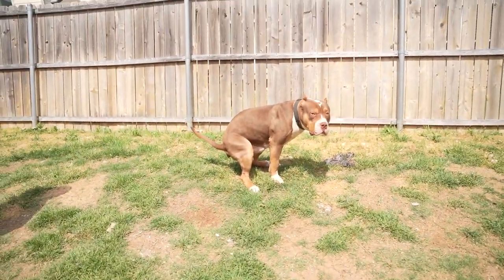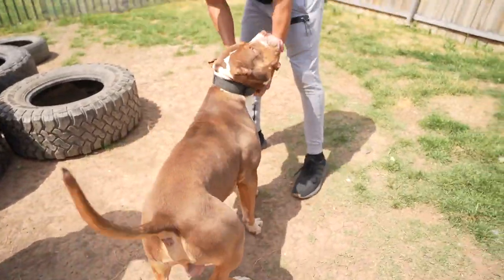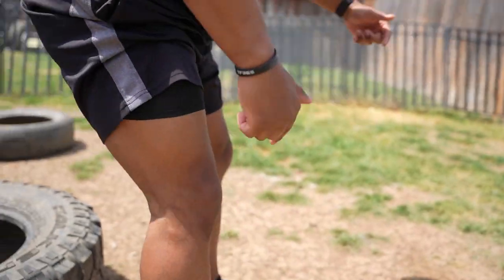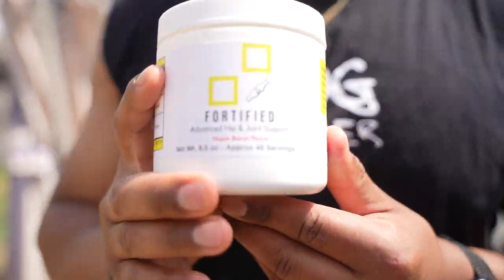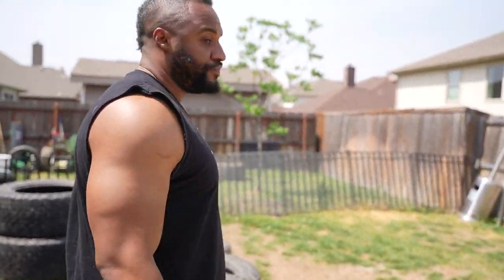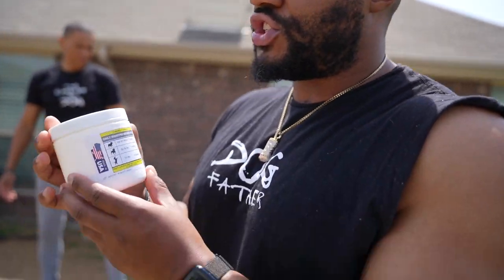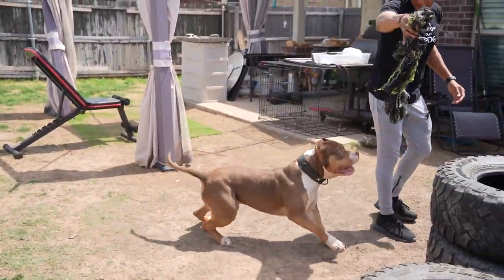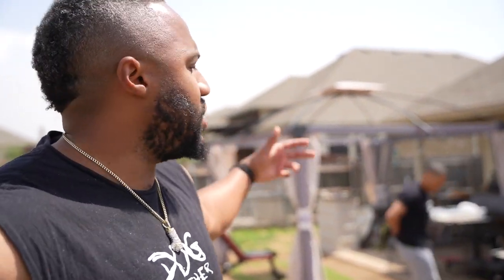Dog Knee Protection (CCL Tear/TPLO Surgery)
When it comes to your dogs overall safety we always have to make sure we are doing the right things to keep our dogs healthy and longevity in their joints. Learn how to play correctly with your dog so you can prevent CCL tears and TPLO surgeries for your dog.

My Dog Supps:
Puppy Blocks, Fortified Joint Support, Potty Powder: